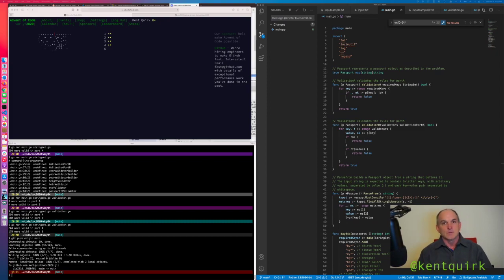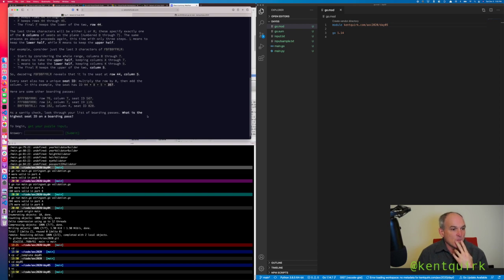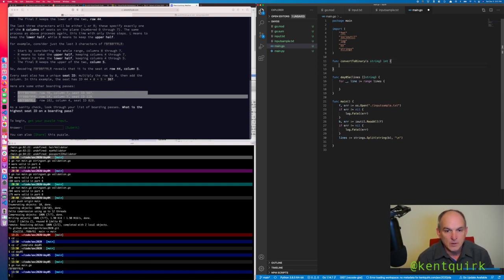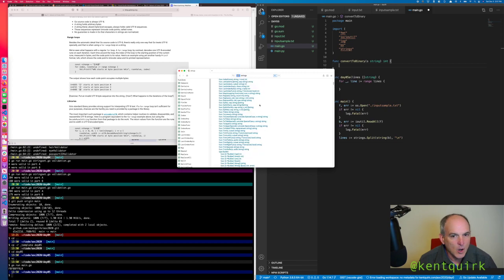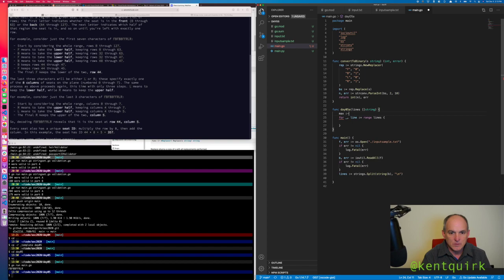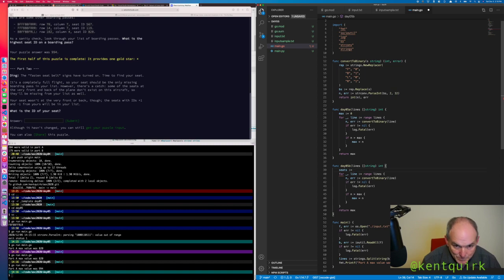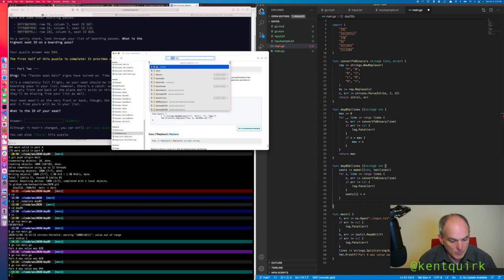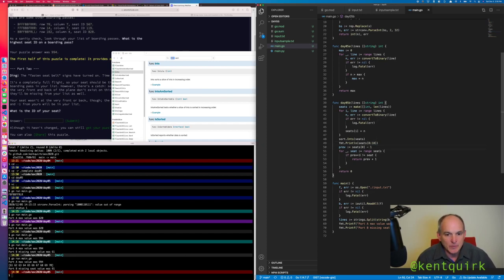Solving Advent of Code problems live! (Day 5)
I solve Advent of Code problem, day 5, live, in Go.